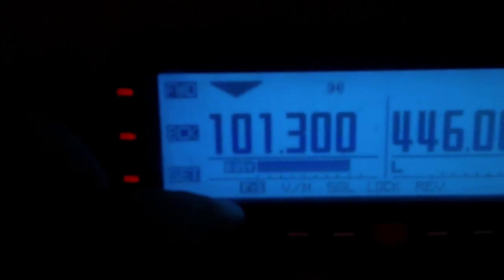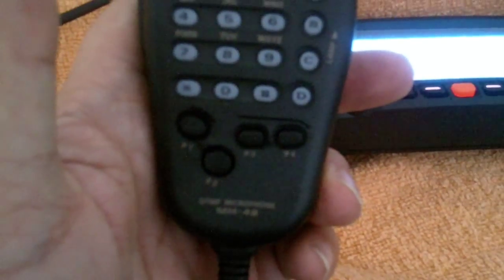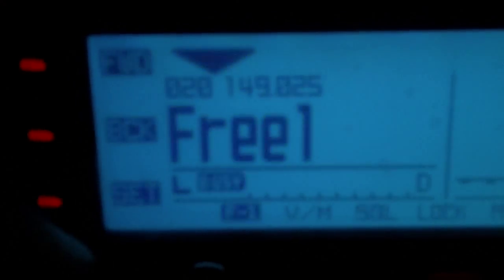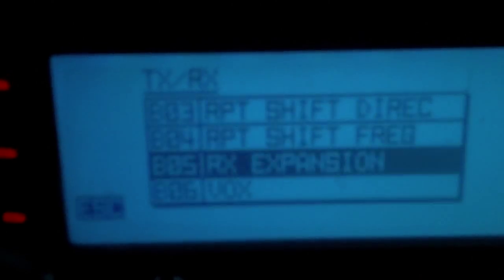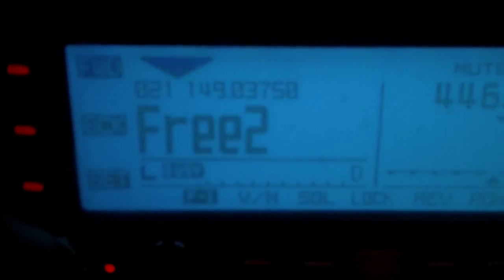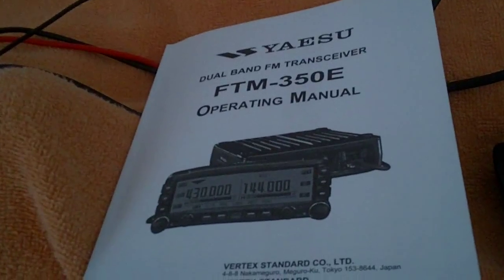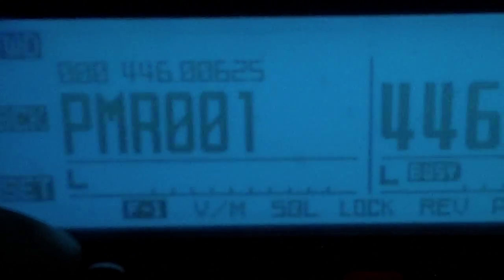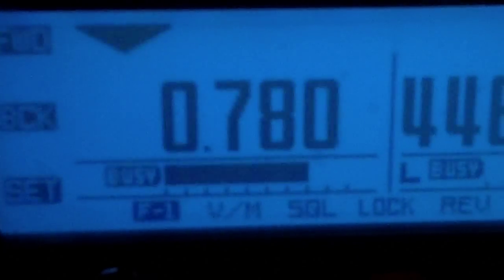Yaesu FTM-350 R/E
A small look at the all new radio from Yaesu. Dual Band, 5/20/50w output and a whole amount of nice goodies under the hood. Optional Bluetooth and with a 10m detachable cable, with mike also attachable in the front panel there is not any troubles to use the radio in the boot, and the front with you in the front of the car. Audio quality is excellent, same as the build quality. Pricey, too expensive for a simple dual band but seems they believe there is a market for it. 6.25 step for those who want a nice sounding PMR and of course there is also a freenet 149mhz option if the right modifications are there. Programmable with new firmwares when available, multi colour display lights and all the things you need in a top end, very top end dual bander. Excellent Indeed. Add to this a line in function to adda mp3 or other, also stereo sound from the head of the radio and mono from the unit itself. The list can go on and on really. Check one out at a Ham Store near you, it is worth the look.